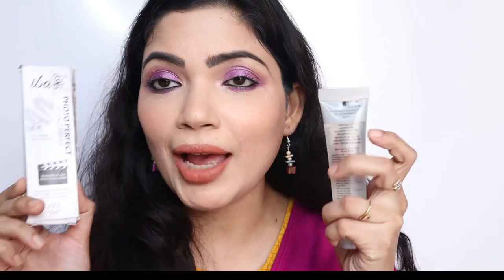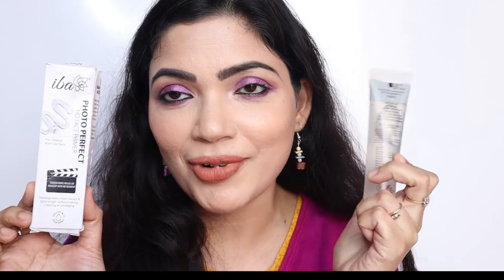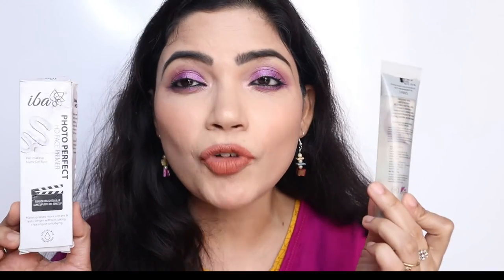iba halal gel primer perfect for all skin types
buying Links of the product